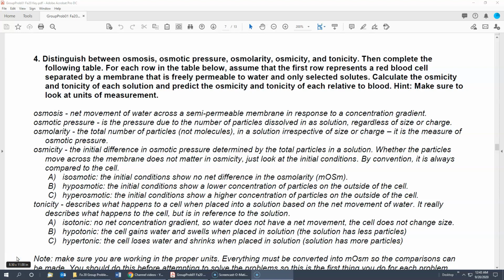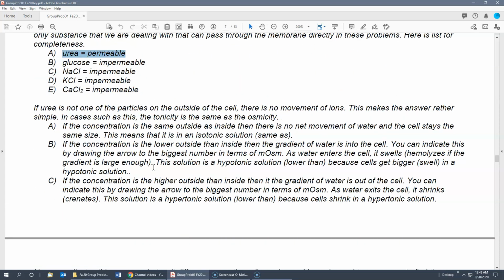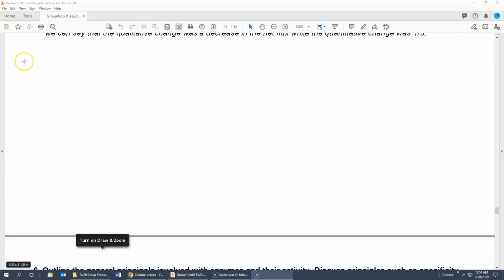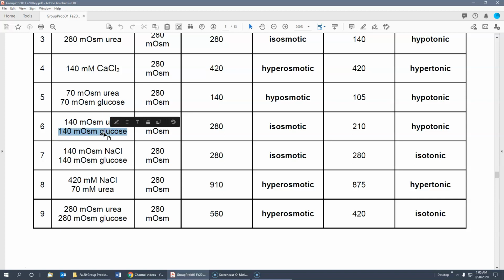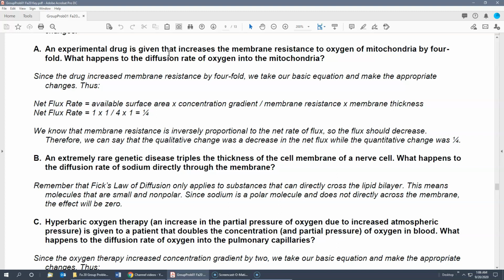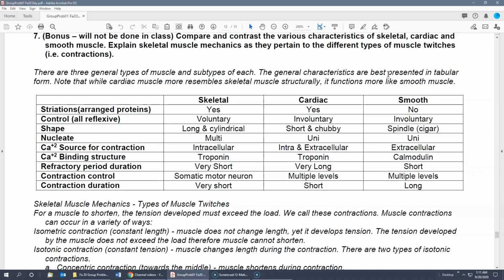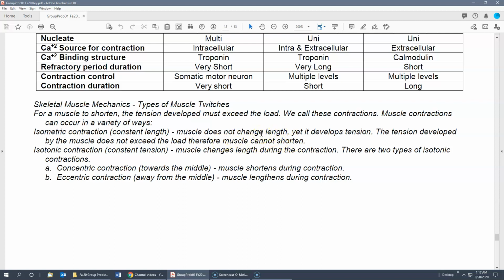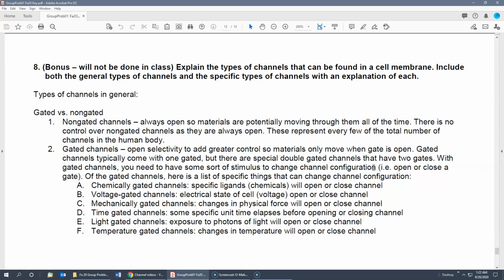Group Problems Lecture Exam 1 Part 2